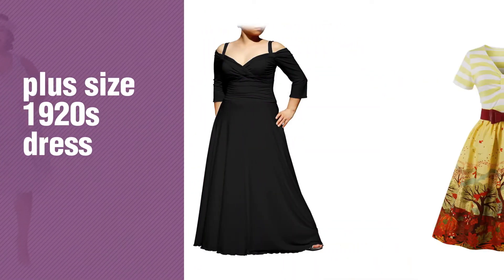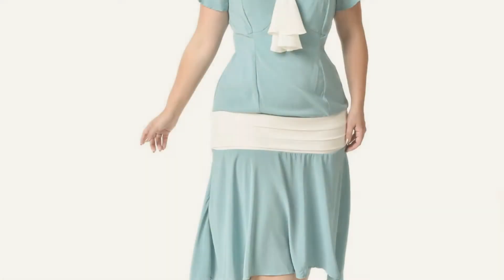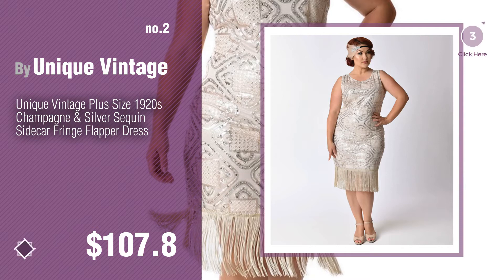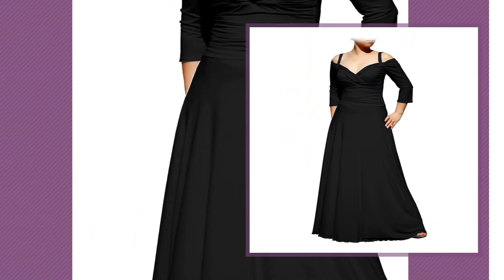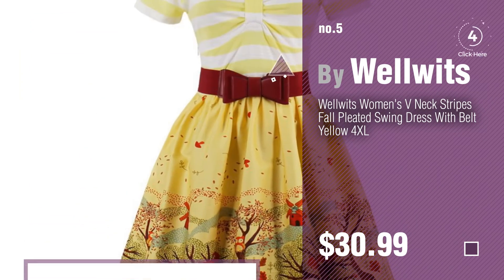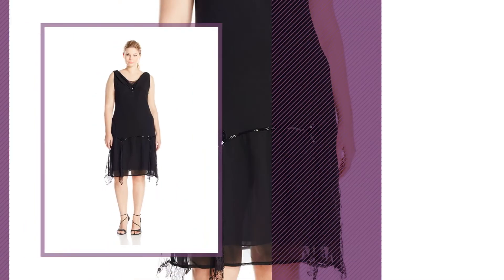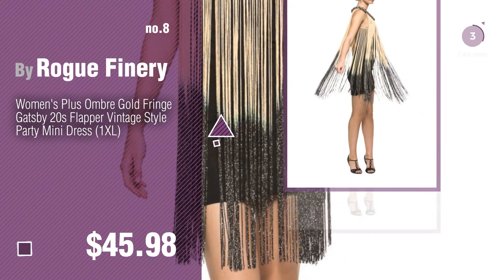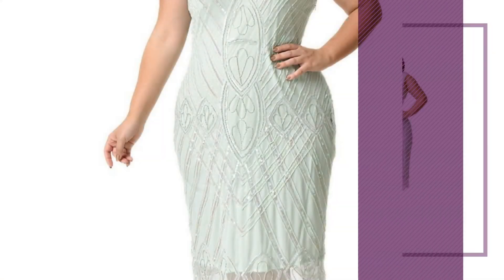Plus Size 1920S Dress Collection // Most Popular 2017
New! 2019 Black Friday / Cyber Monday Women's Dresses Deals and Updates.

Black Friday / Cyber Monday Unique Vintage Plus Size 1920s Seafoam & Ivory Wilshire Flapper Day Dress by Unique Vintage

Black Friday / Cyber Monday Unique Vintage Plus Size 1920s Champagne & Silver Sequin Sidecar Fringe Flapper Dress by Unique Vintage

Black Friday / Cyber Monday Unique Vintage Plus Size 1920s Style Mint Hemingway Flapper Dress by Unique Vintage

Black Friday / Cyber Monday Evanese Women's Plus Size Elegant Long Formal Evening Dress with 3/4 Sleeves 3X. Black by Evanese

Black Friday / Cyber Monday Wellwits Women's V Neck Stripes Fall Pleated Swing Dress With Belt Yellow 4XL by Wellwits

Black Friday / Cyber Monday Women Plus Black 20s Flapper Fringe Evening Dance Great Gatsby Theme Party Dress (3XL) by Rogue Finery

Black Friday / Cyber Monday Unique Vintage Women's Plus Size 1920S Inspired Hemingway Vintage Flapper Dress, Black, 2X by Unique Vintage